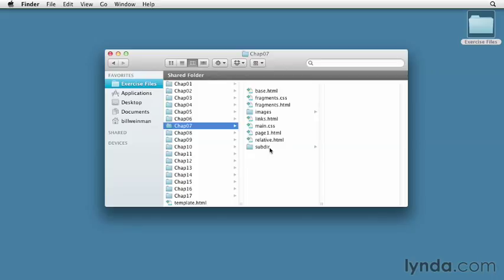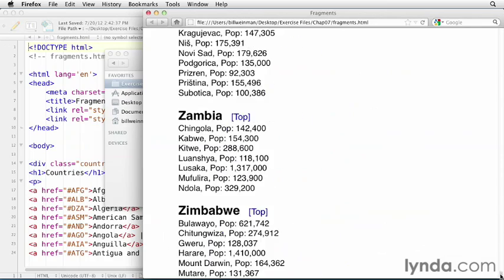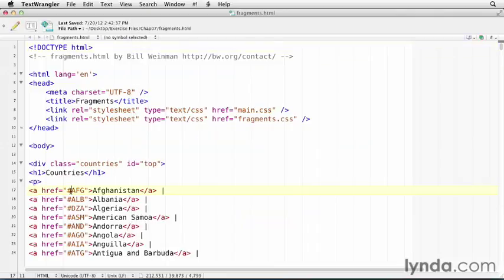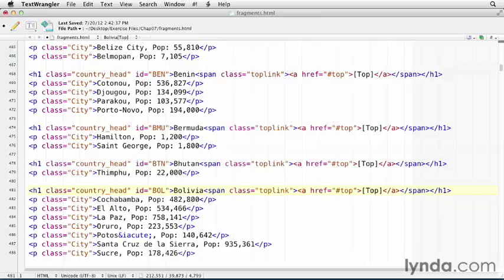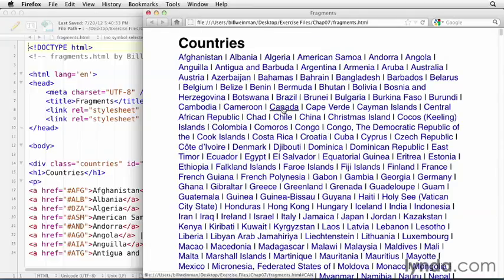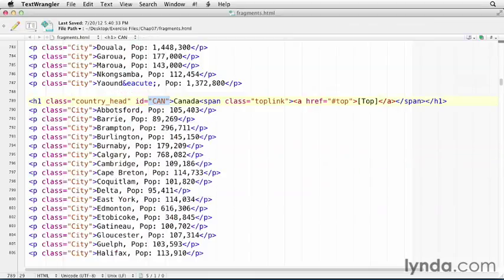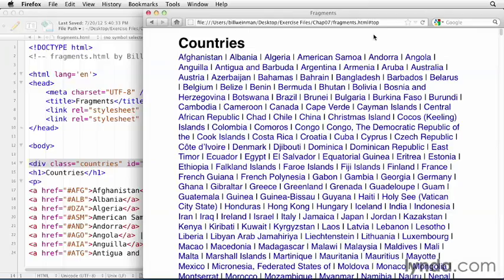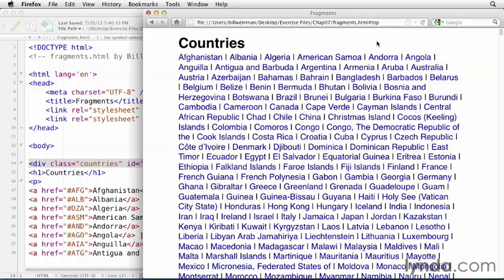05 Linking within a page